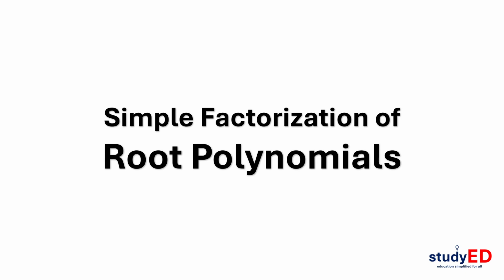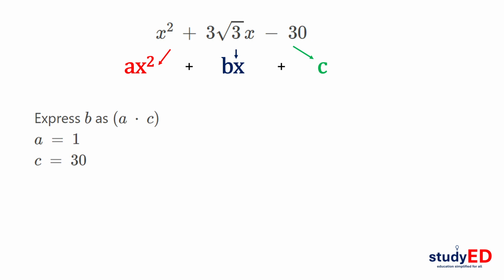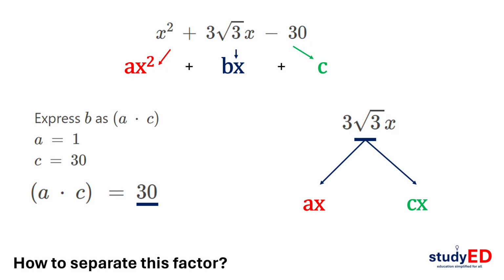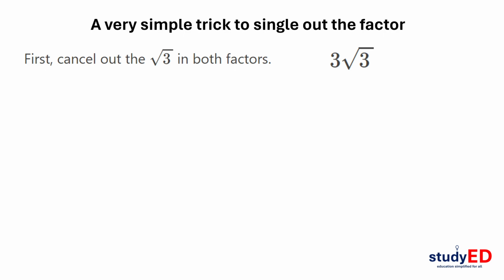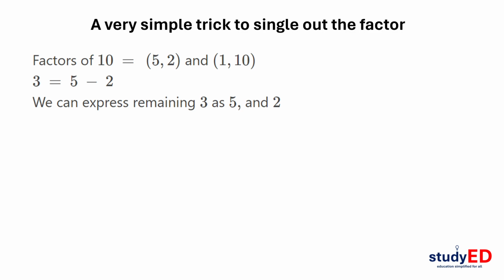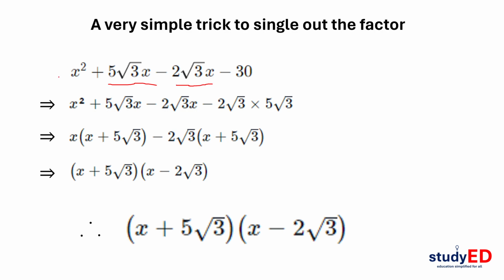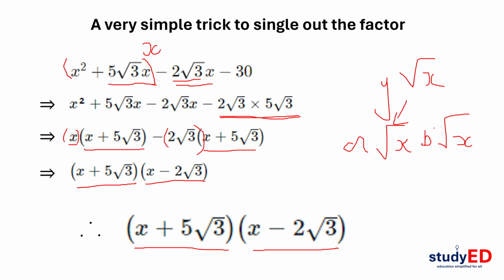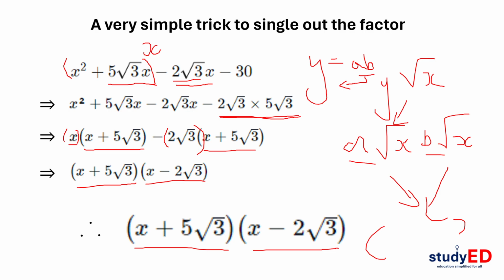Simple Factorization of Root Polynomials - Class 9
Hello all! studyED returns with its class 9 simplified videos as we go over today's interesting video about small tips and tricks to factorize polynomials that carry a root.